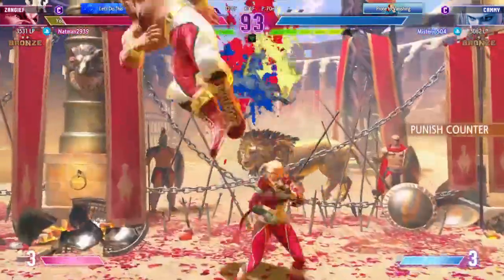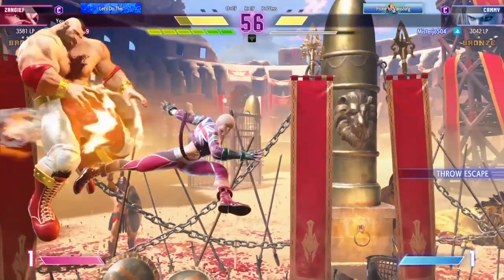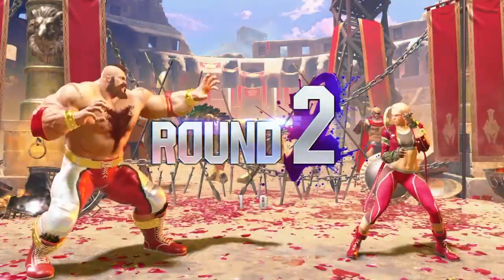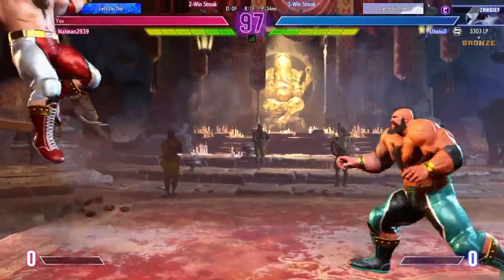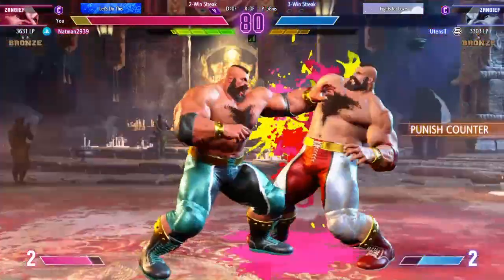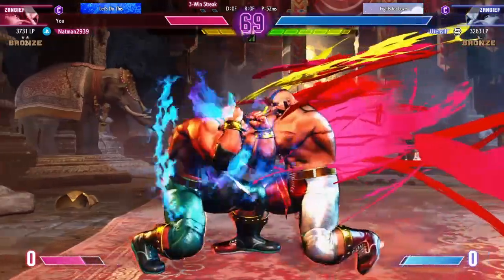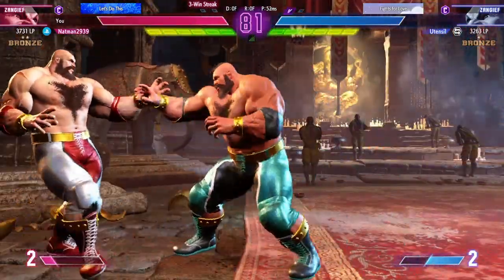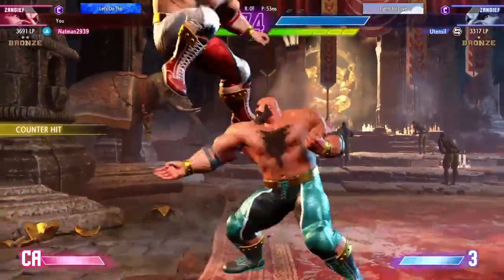There can be only one Zangief in this here town